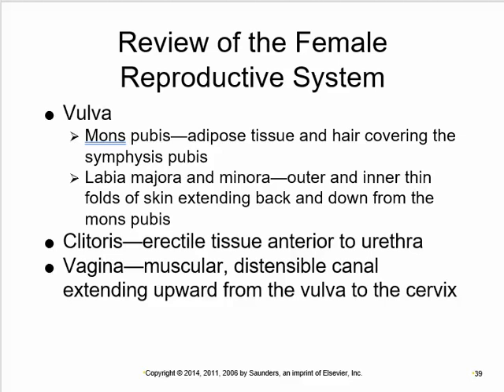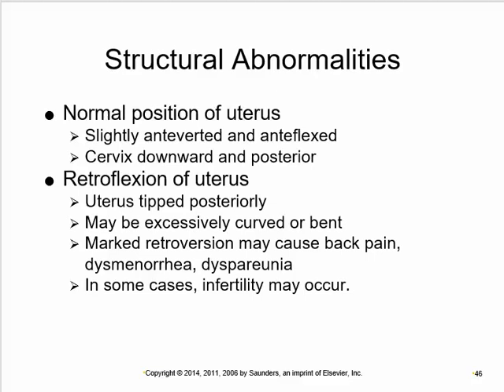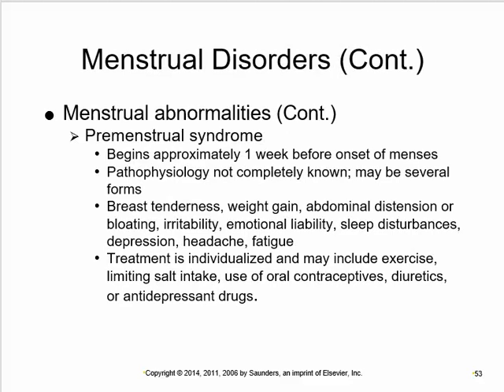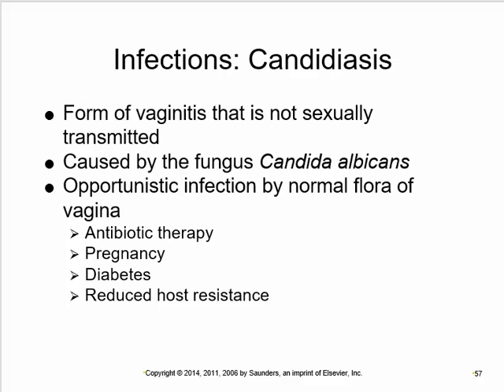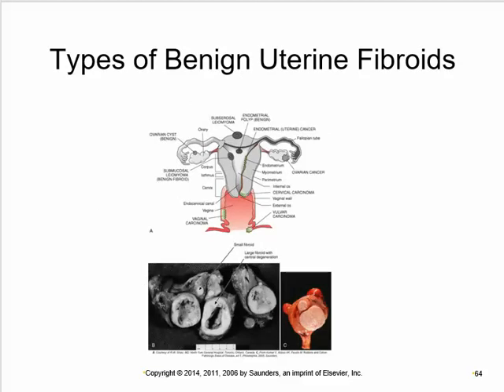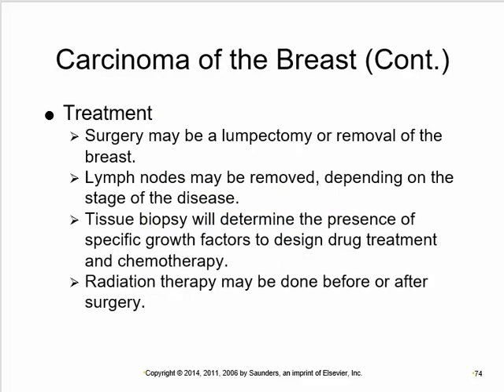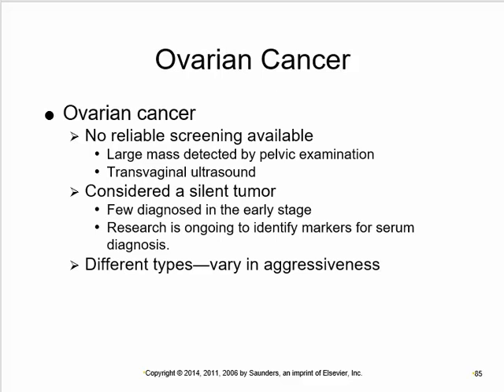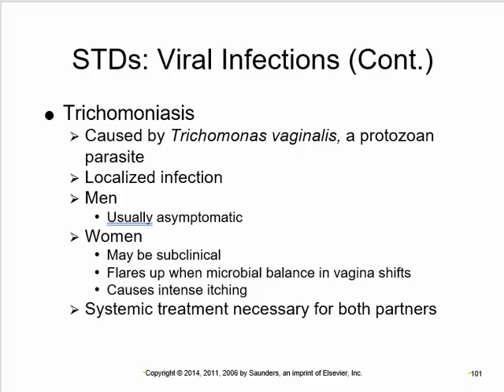NRSG2008 Female Reproductive disorders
Female Reproductive disorders, STD